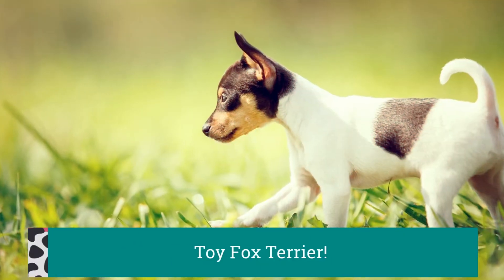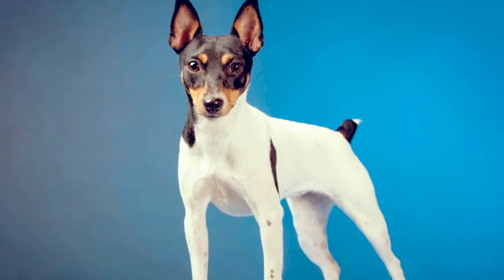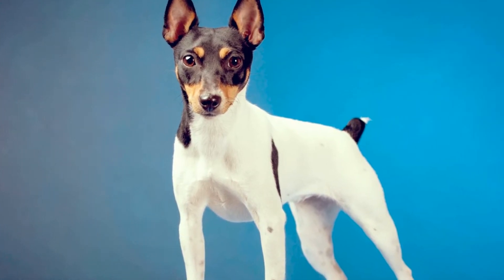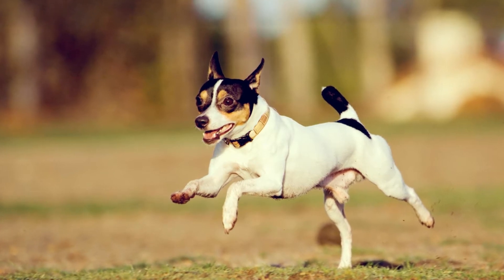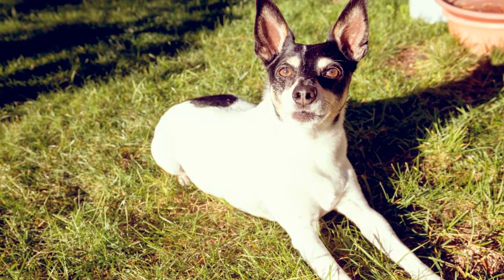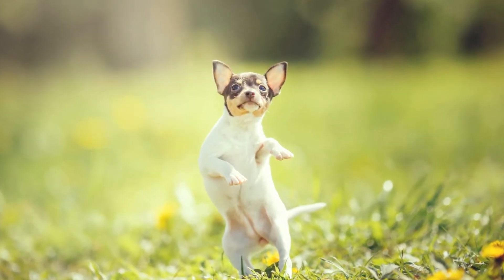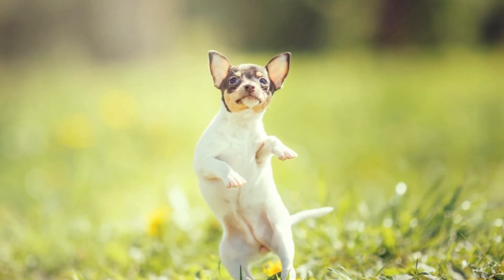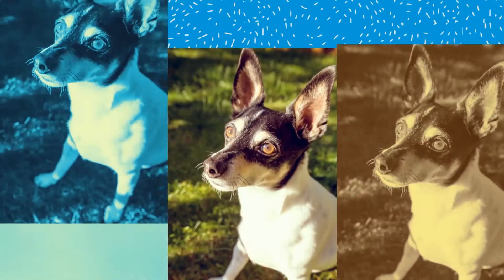Amazingly Fun Facts Toy Fox Terrier Puppies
Breed History

Temperament

Environment

Exercise

Despite their small stature, moving around is important to keep the toy fox Terrier happy always. This reduces the frustration that they may take out on household items. The dog should work out regularly to maintain a medium amount of exercise at least.

Grooming

Grooming the Toy Fox Terrier is quite easy. They have a short coat. They shed frequently so combing and brushing is necessary at least every three days to keep the coat free of dirt and to prevent skin infections. Regular cleaning of hidden parts of their body is essential; especially the ears and In between the paws.

Our Toy Fox Terrier puppies for sale come from either USDA licensed commercial breeders or hobby breeders with no more than 5 breeding mothers. USDA licensed commercial breeders account for less than 20% of all breeders in the country.

The unregulated breeders who are selling outside of the USDA regulations and without a license are what we consider to be “Puppy Mills.” We are committed to offering Toy Fox Terrier puppies who will grow up to become important members of your family. We only purchase puppies from the very best sources, and we stand behind every puppy we sell.

We look forward to helping you find your next family member. Our pet counselors can answer any questions you have about our Toy Fox Terrier puppies.

Are you interested in purchasing a Toy Fox Terrier? Petland Iowa City has the puppy you are looking for. Retrieve your furry friend now.

1851 Lower Muscatine Rd.